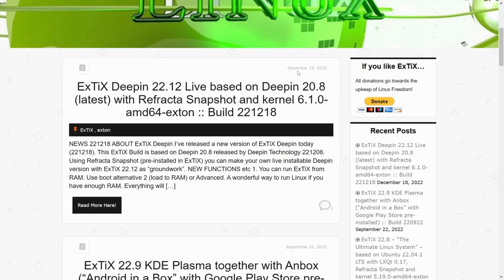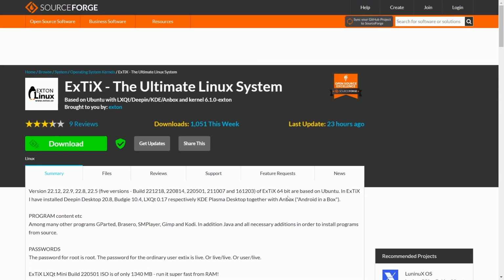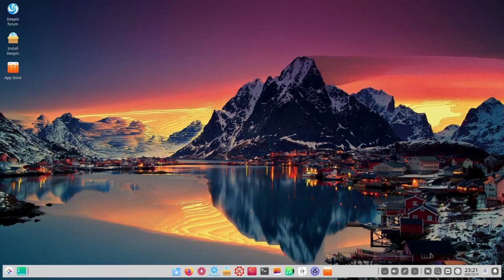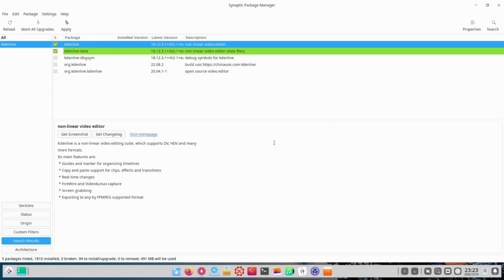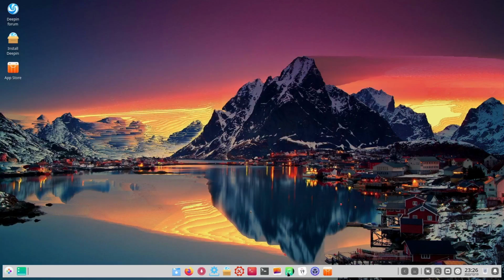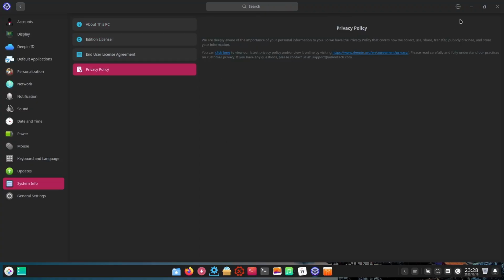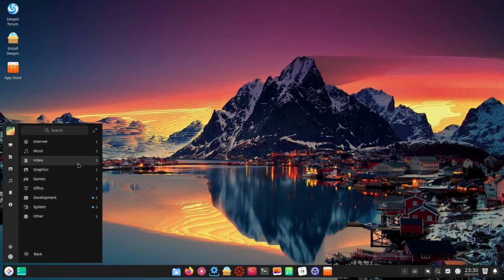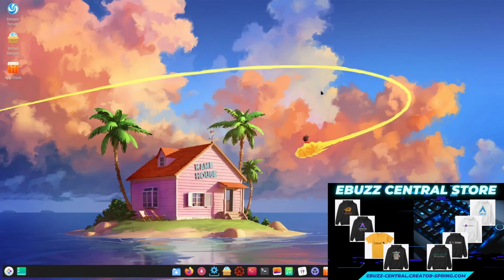ExTix Linux Deepin – Amazing Linux Distro | Perfect Form & Function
A quick video covering the newest release of ExTix Linux.  Coming with the Deepin Desktop Environment this is the perfect marriage of form and function.